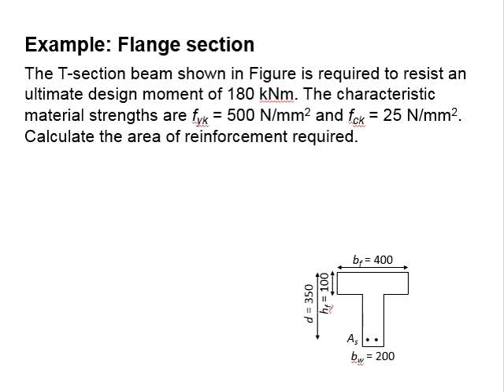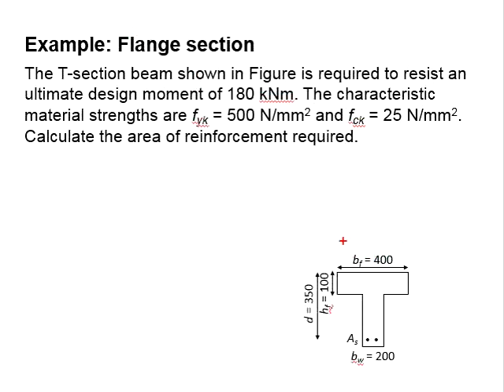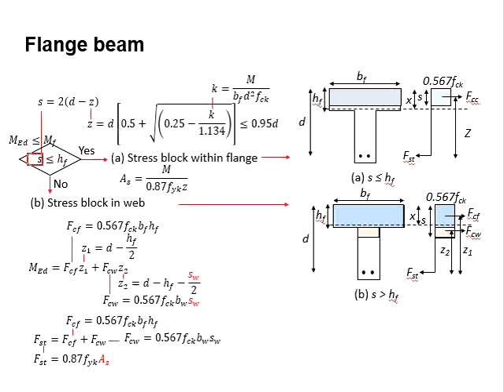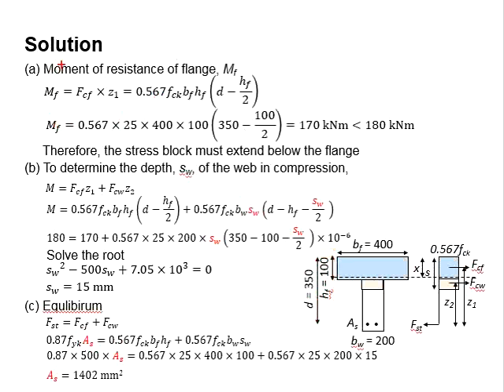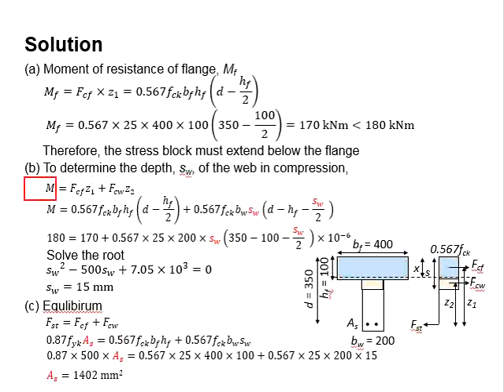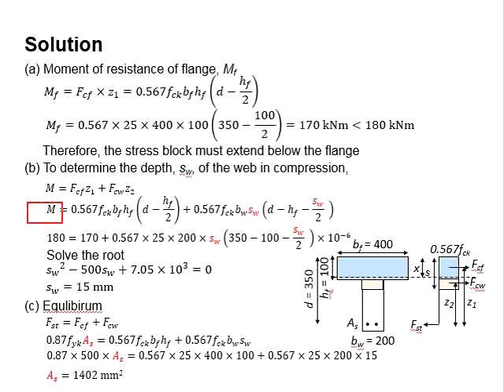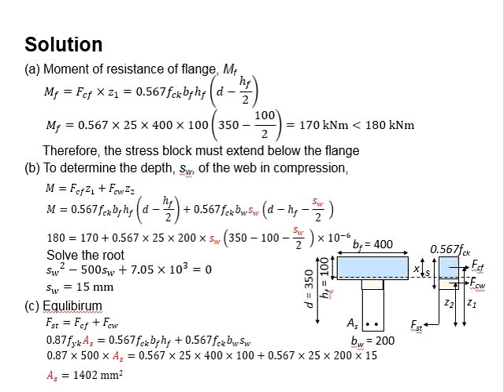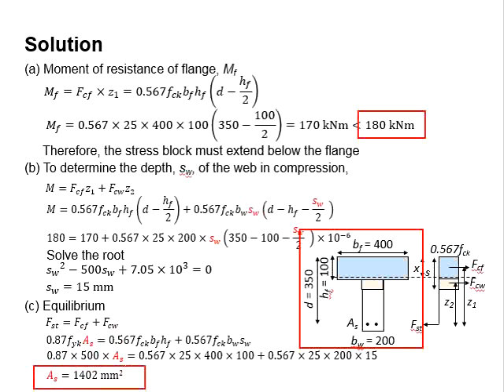4.18 Example: flange section with stress block outside the flange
Example question and solution for reinforced concrete flange section with stress block at outside the flange.